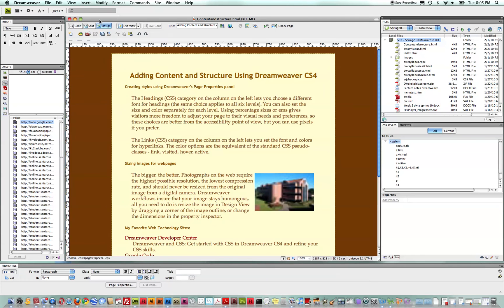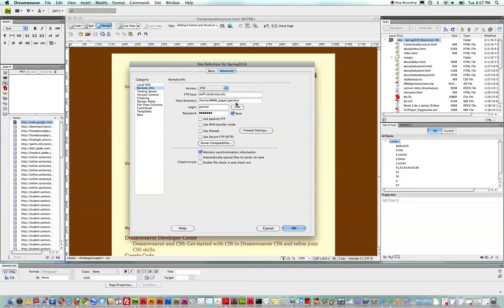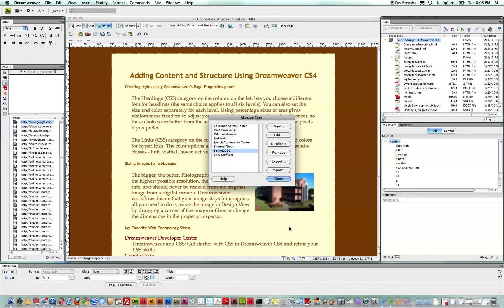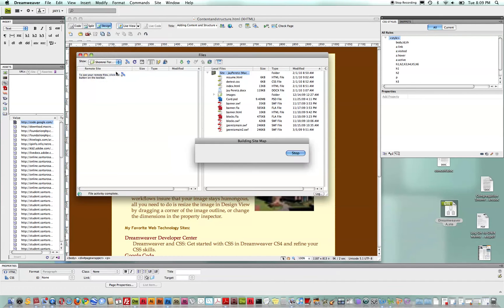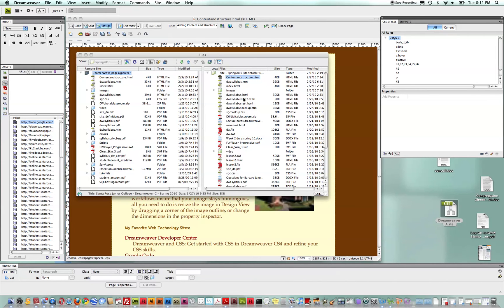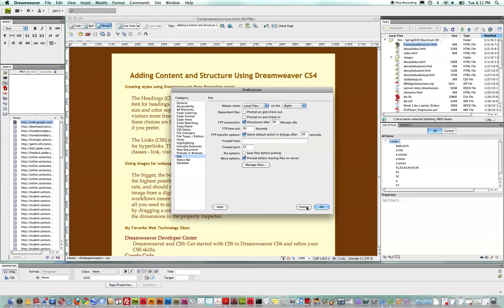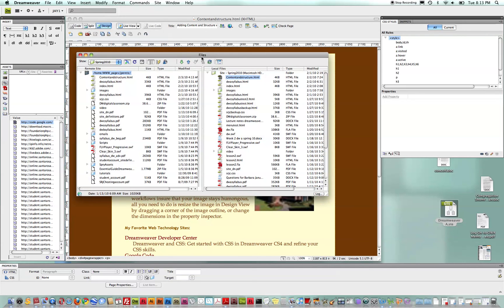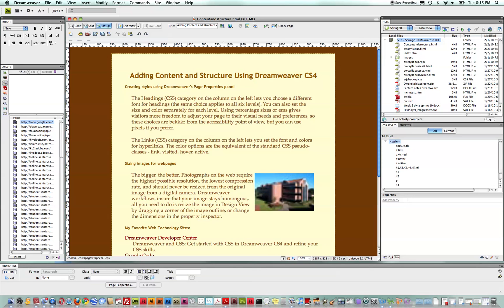Dreamweaver CS4: Local and Remote Site Synchronization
A short tutorial for beginning Dreamweaver students about keeping local and remote site files organized using the Site definition options, the Files Panel, the Site Preferences and various options for manually or automatically maintaining well organized sites.